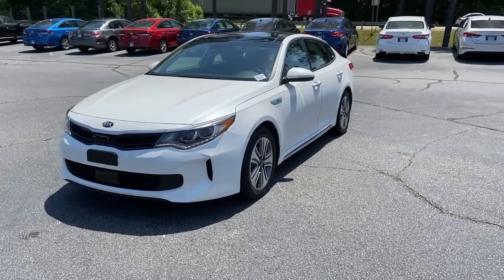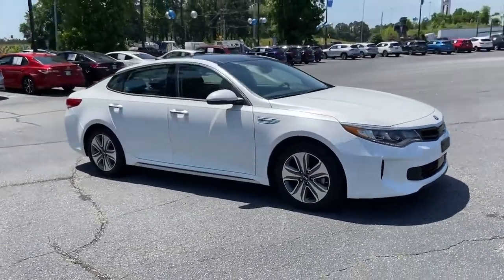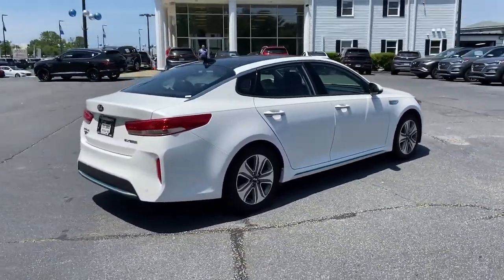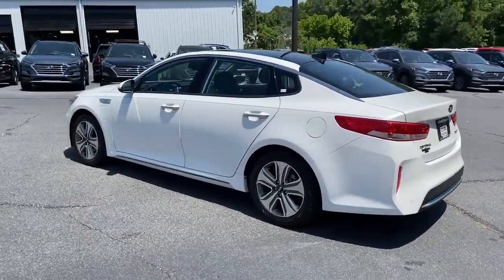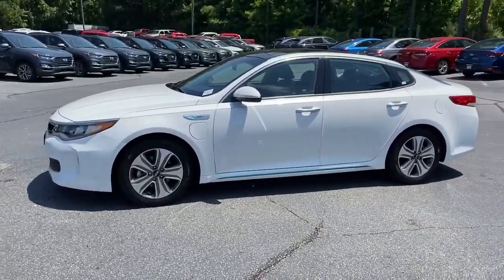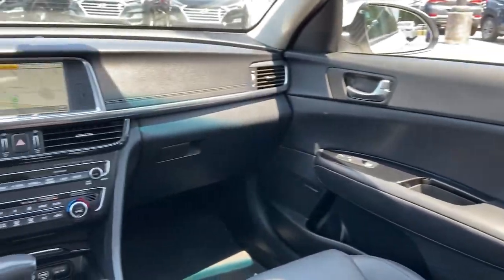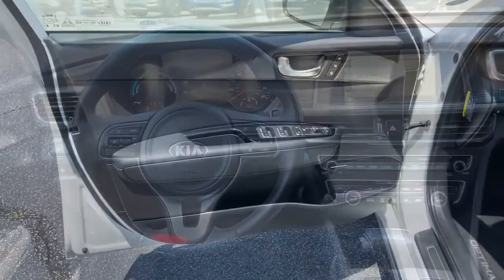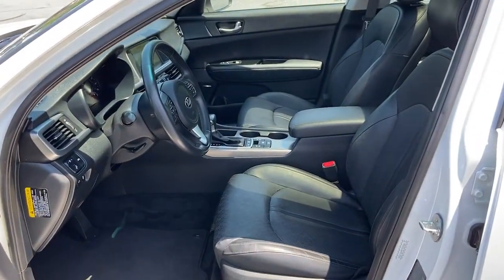2017 Kia Optima_Plug-In_Hybrid Newnan, Peach Tree, Carrollton, Grantville, Palmetto, GA PH21324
Snow White Pearl Used 2017 Kia Optima_Plug-In_Hybrid available in Newnan, Georgia at  at Southtowne Hyundai Newnan. Servicing the Peach Tree, Carrollton, Grantville, Palmetto, GA area.

800 Bullsboro Dr.

2017 Kia Optima Plug-In Hybrid 4D Sedan EX Tech Package Snow White Pearl FWD 6-Speed Automatic with Sportmatic I4br**CLEAN CARFAX **NO ACCIDENTS.brbrTHIS VEHICLE INCLUDES THE FOLLOWING FEATURES AND OPTIONS: 10 Speakers 4-Wheel Disc Brakes ABS brakes Air Conditioning Alloy wheels AM/FM radio: SiriusXM Auto-dimming Rear-View mirror Automatic temperature control Brake assist Bumpers: body-color Delay-off headlights Driver door bin Driver vanity mirror Dual front impact airbags Dual front side impact airbags Electronic Stability Control Emergency communication system Exterior Parking Camera Rear Four wheel independent suspension Front anti-roll bar Front Bucket Seats Front Center Armrest Front dual zone A/C Front reading lights Fully automatic headlights harman/kardon Speakers Heated door mirrors Heated Front Seats Heated front seats Heated steering wheel Illuminated entry Knee airbag Leather Seat Trim Leather Shift Knob Leather steering wheel Low tire pressure warning Memory seat MP3 decoder Navigation System Occupant sensing airbag Outside temperature display Overhead airbag Overhead console Panic alarm Passenger door bin Passenger vanity mirror Power door mirrors Power driver seat Power steering Power windows Radio data system Radio: AM/FM/MP3/SiriusXM Premium Audio System Rear anti-roll bar Rear reading lights Rear seat center armrest Rear window defroster Remote keyless entry Security system Speed control Speed-sensing steering Steering wheel mounted audio controls Tachometer Telescoping steering wheel Tilt steering wheel Traction control Trip computer Turn signal indicator mirrors Variably intermittent wipers and Wheels: 17 x 6.5J Alloy.brbrSouthTowne is a family owned and operated full-service dealer serving the communities of Newnan Peachtree City Carrollton Griffin LaGrange Columbus Union City Morrow Riverdale Fayetteville and the rest of Greater Atlanta for more than 25 years. We are 100% committed to ensuring this will be the most pleasant car-buying and ownership experience youve encountered. We look forward to the opportunity to earn your business. Price does not include tax tag title fees or doc fee of $897.brAwards:br  * 2017 KBB.com 10 Most Awarded Brands